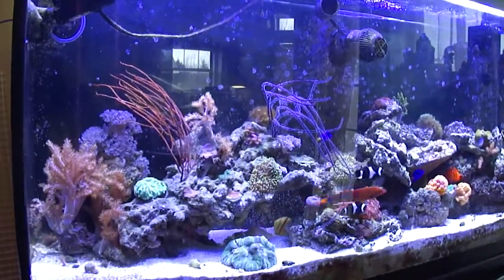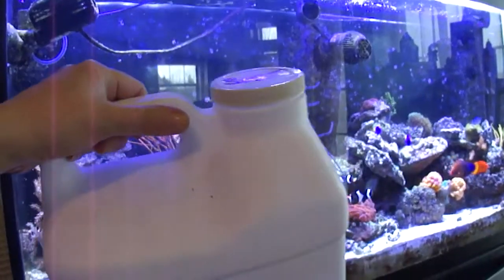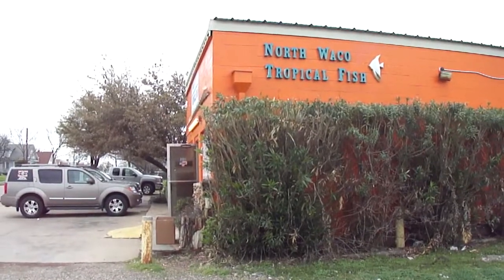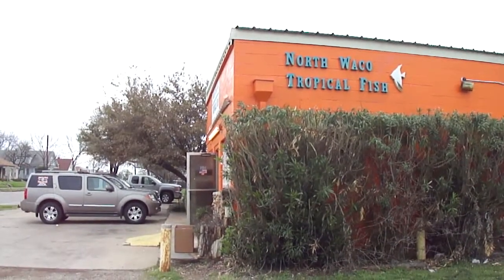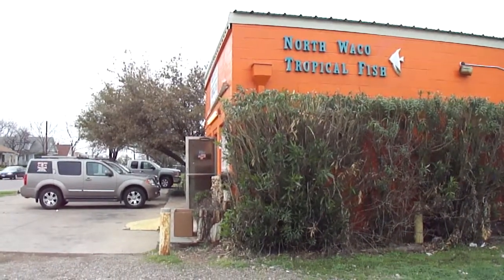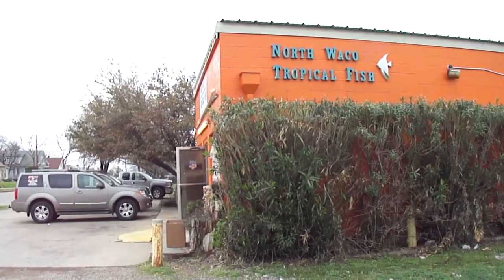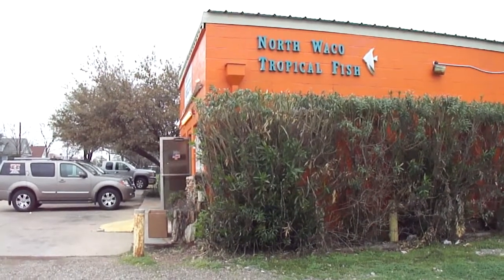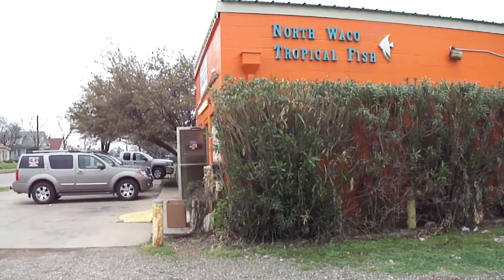Getting water from my Local Fish Store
Getting water change and top off water for my aquarium from the local fish store, North Waco Tropical Fish.